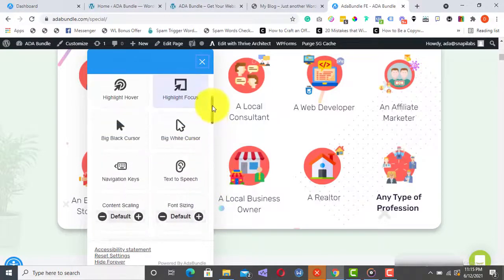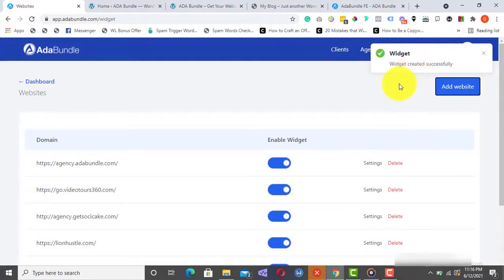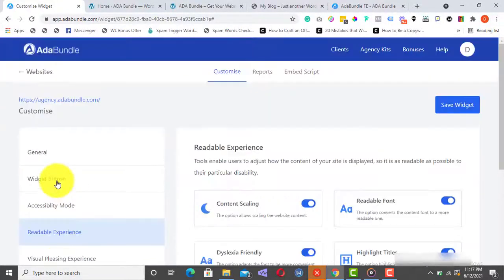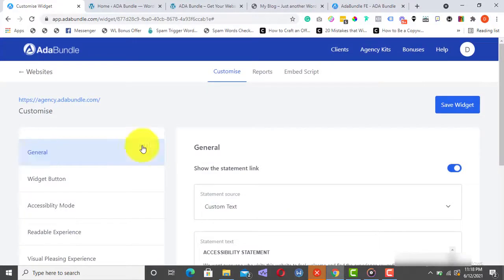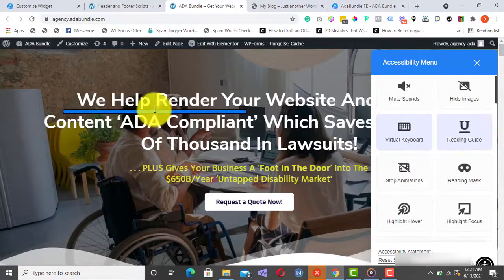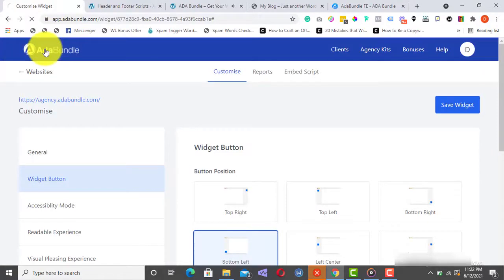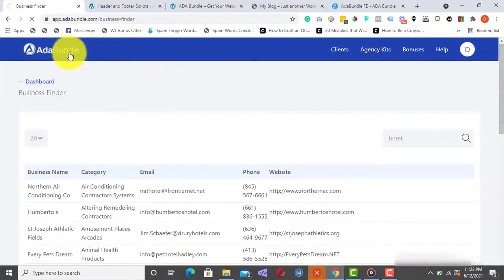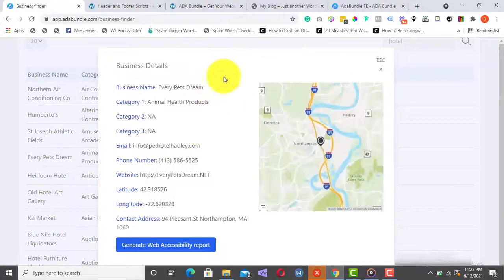ADA Bundle Review Plus Bonuses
Ignorance Of The Law Is Not An Excuse -
Protect Yourself & Your Clients Today!
Unless You Make This Change To Your Website Immediately, You Could Be Sued, (Even Extorted) For Thousands of Dollars Very Soon!
People All Over Are Losing A Ton of Money Because of This. But, I'm
Going To Show You How To Make Sure It Never Happens To You AND
How You Can Turn This Into A True Six Figure Income!

- Readable Experience Accessibility
- Visual Pleasing Experience Accessibility
- Accessibility Mode
- Easy Orientation Experience Accessibility

- Website Accessibility & ADA Compliance Audit
- Generate Professional Compliance Reports
- Robust Lead Finder Engine & Business Search.
- Accessibility Policy Statement Creator